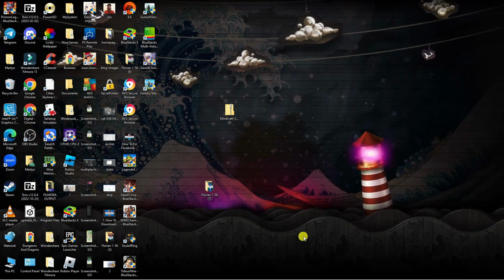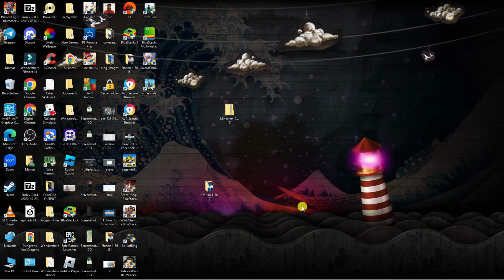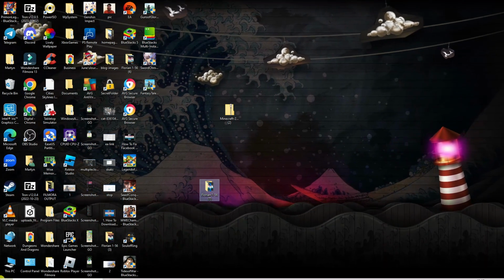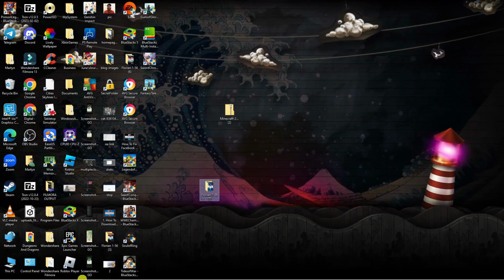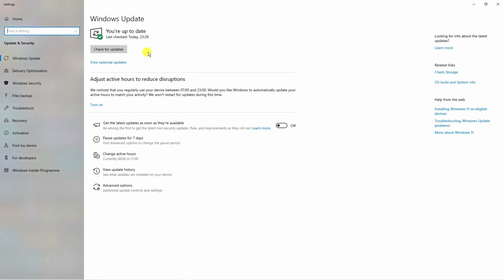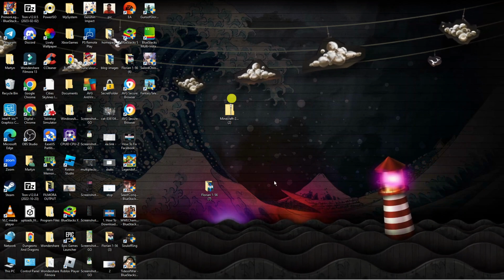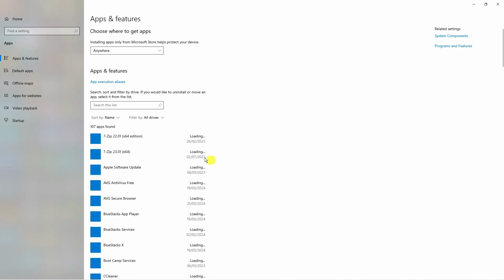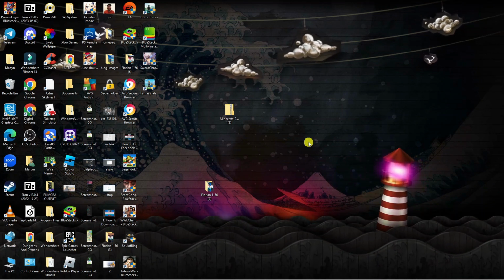How To Fix Discord Not Opening